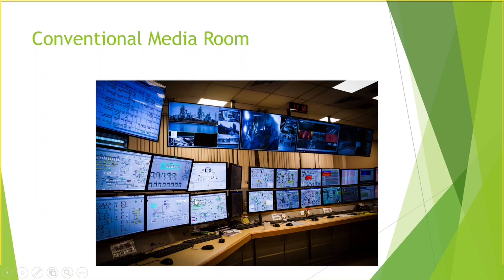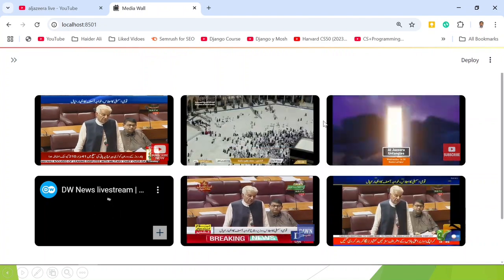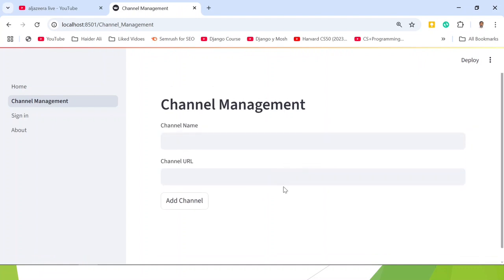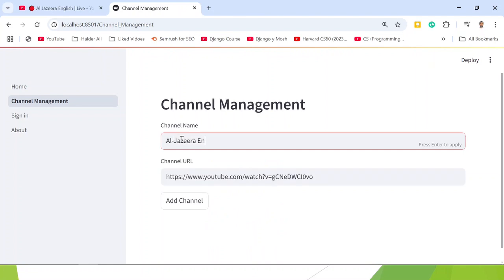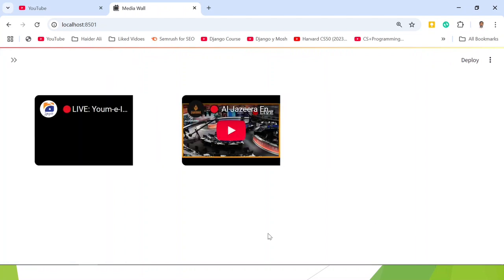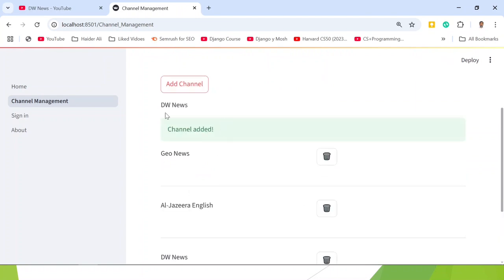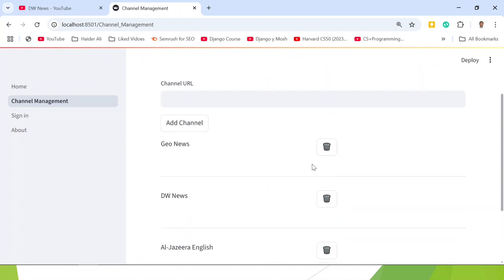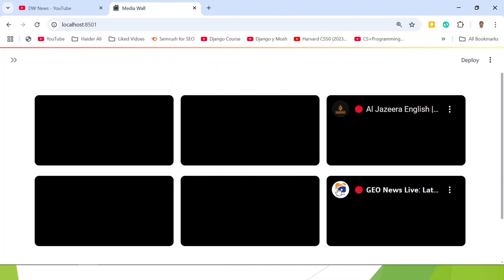Media Wall - Watch Multiple Channels on single screen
Media Wall allows you to watch multiple live YouTube channels in single screen.
Best Utility for monitoring purposes.

Developed in Python